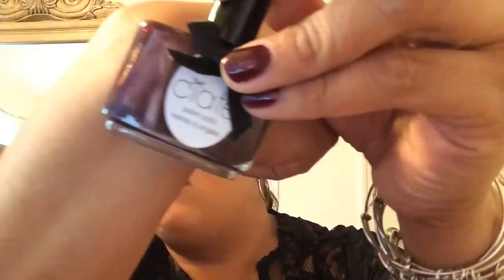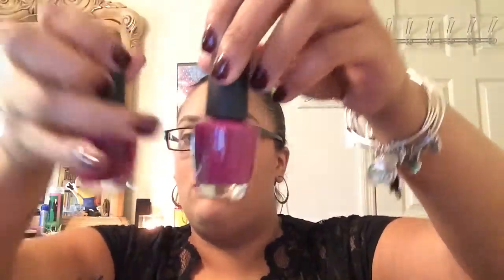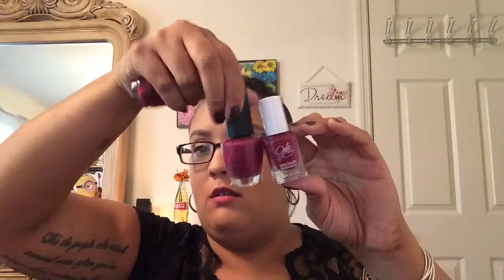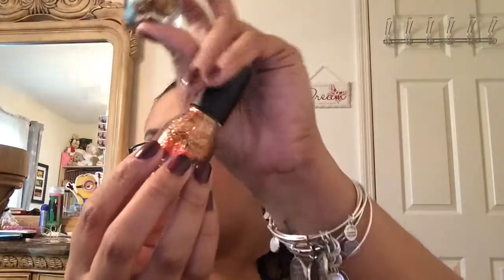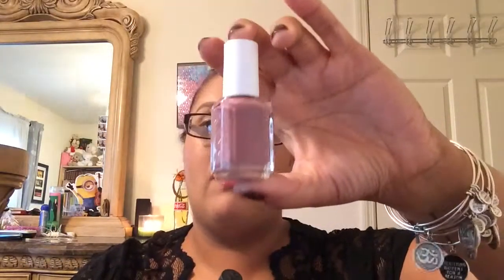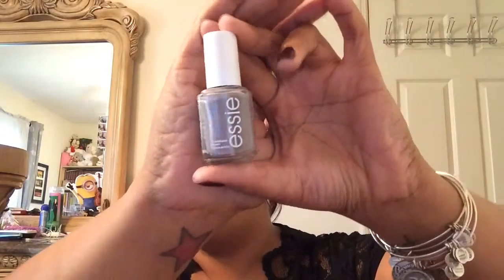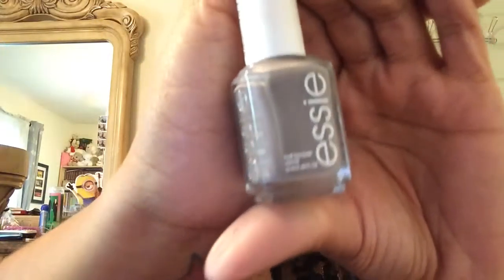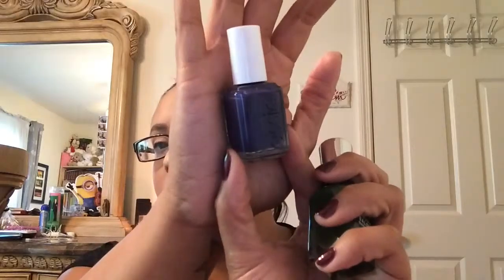Favorite Nailpolishes For Fall & Winter🍂💅🏽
Hey everyone!

Today iam sharing with you the many nail polishes that iam going to be wearing for the winter season.i love dark nail berry nail polishes. I've added a few new babies to my collection! Hope you all enjoy this video.let me know what videos you would like to see for next week! Have a great and safe weekend friends! 😀